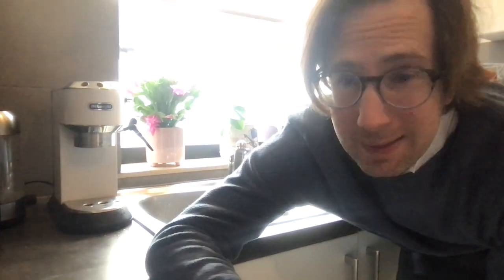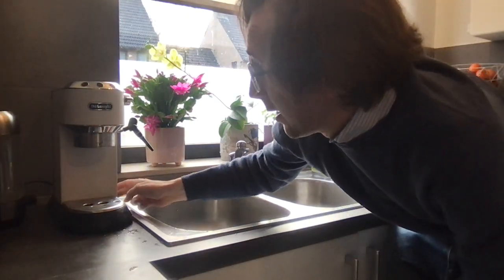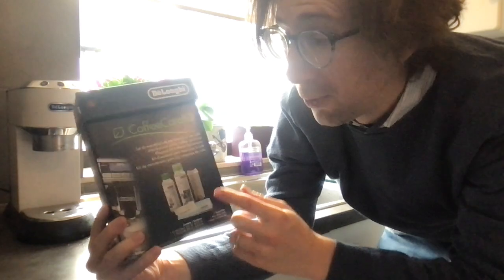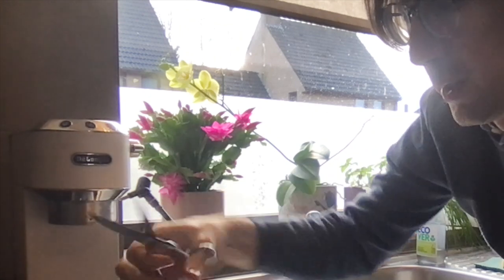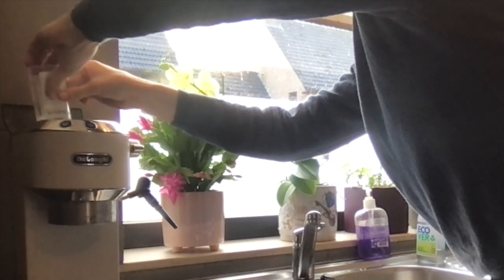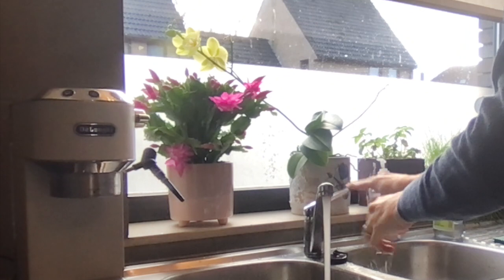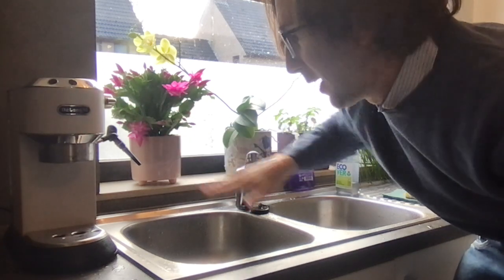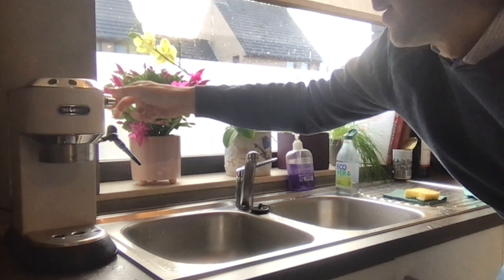Delonghi Dedica Descaling - Machine Maintenance Instructions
Going over the steps to descaling the Delonghi Dedica.